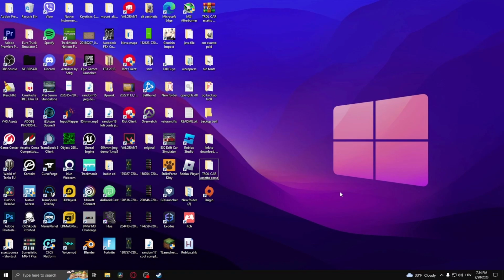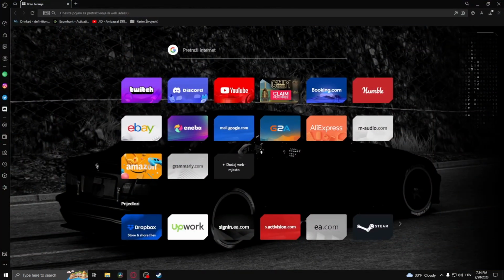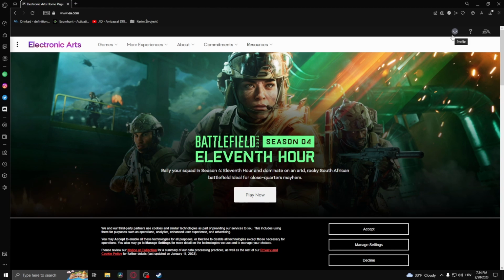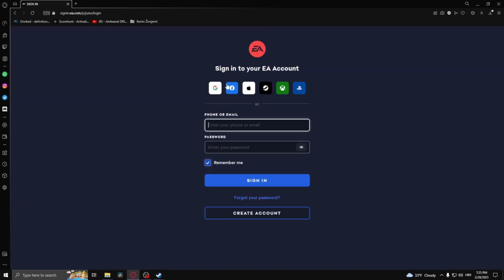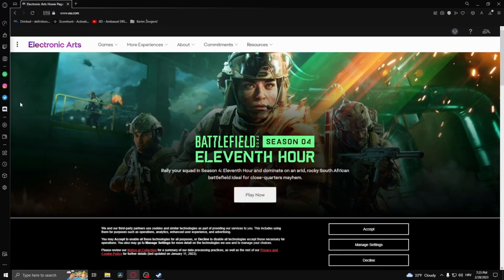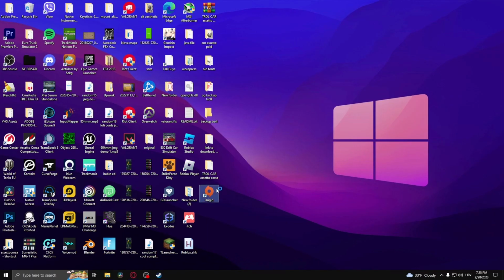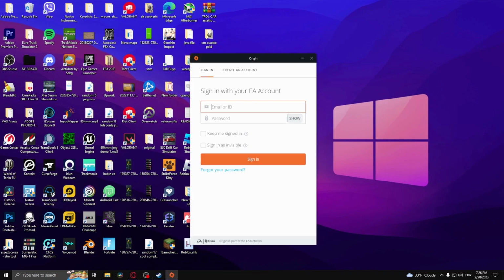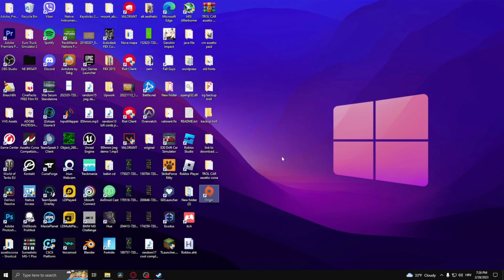How To Connect Steam To Origin Account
In this video we show you how to link your Steam account to your Origin account. If you need to connect Steam to Origin for some of your games then this is the perfect tutorial for you!